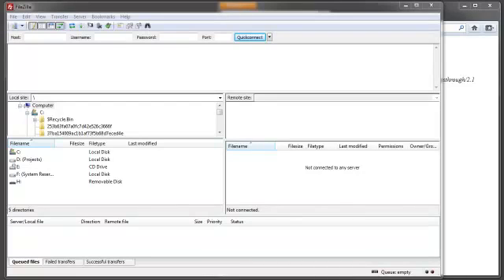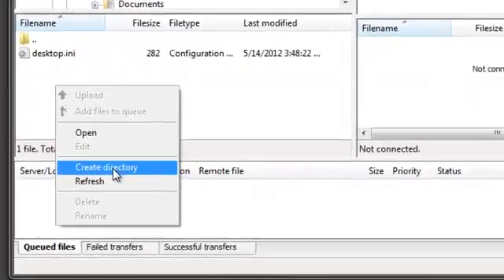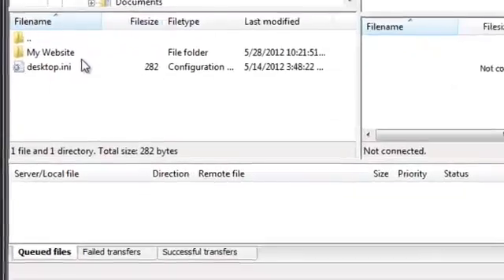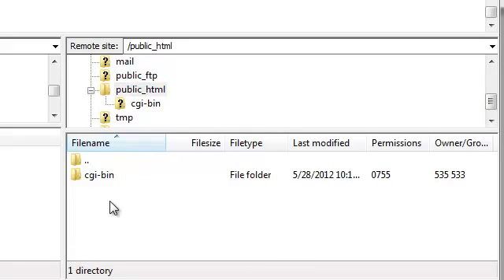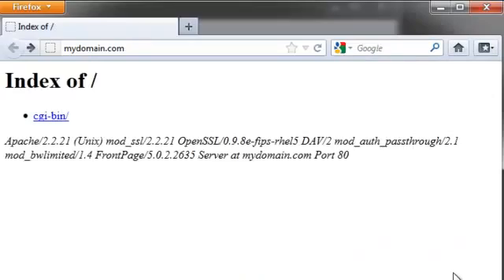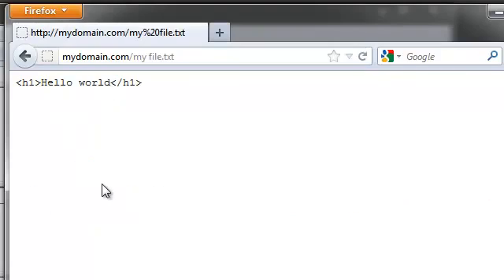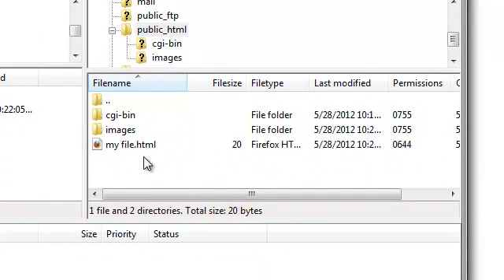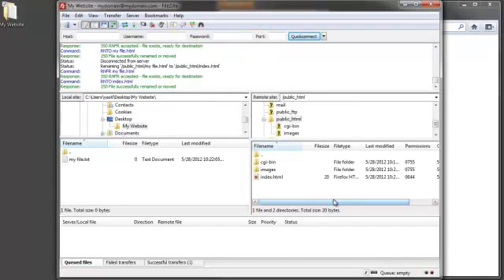How to manage files with FileZilla - Hostgator